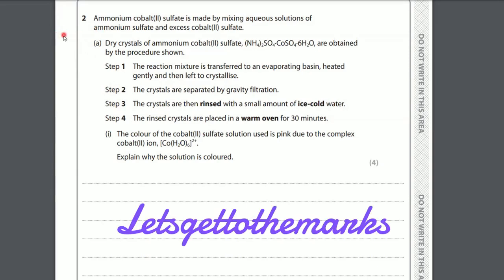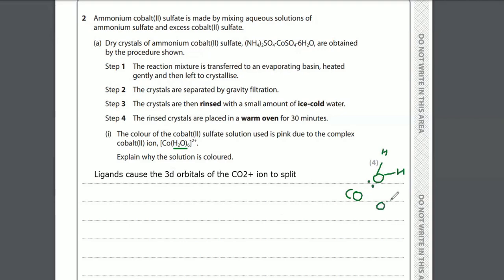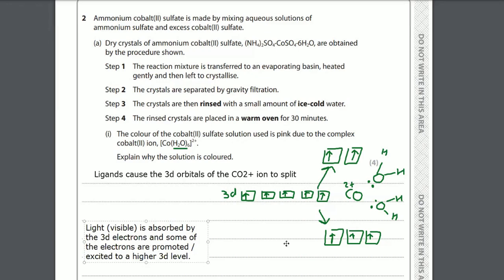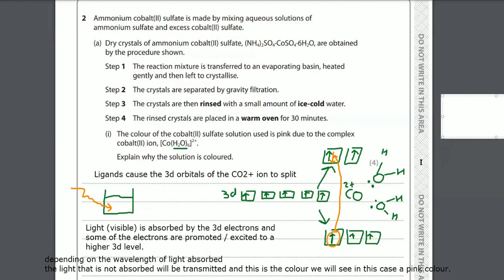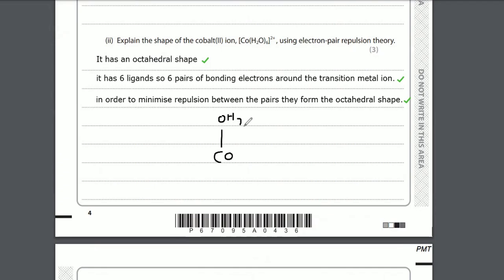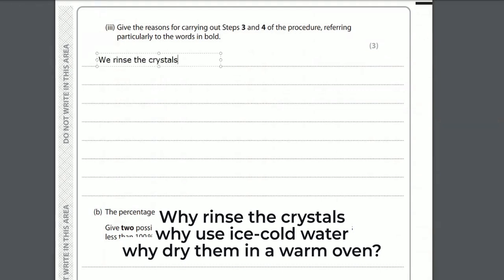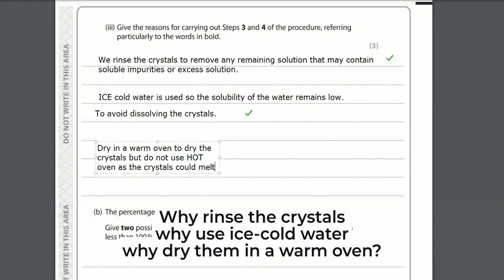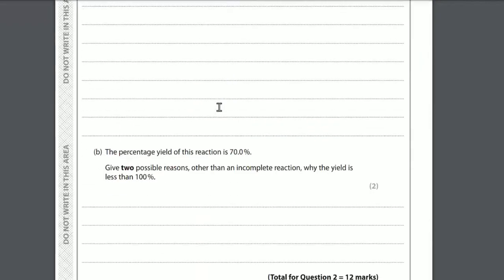Water of crystallisation and coloured complex ions A Level chemistry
Here is a question walk through on colour of complex ions and practical technique on water of crystallisation